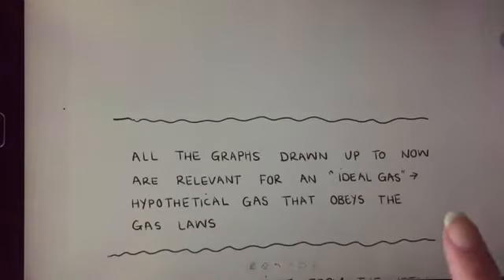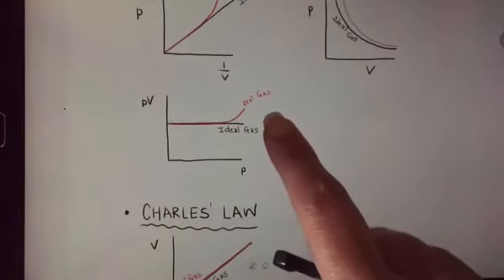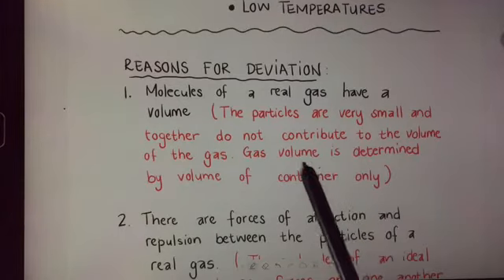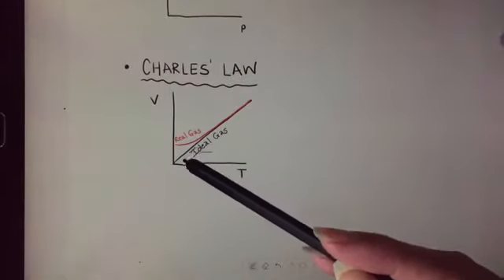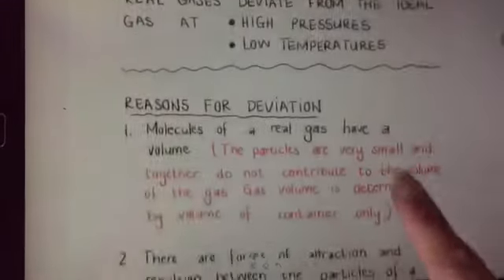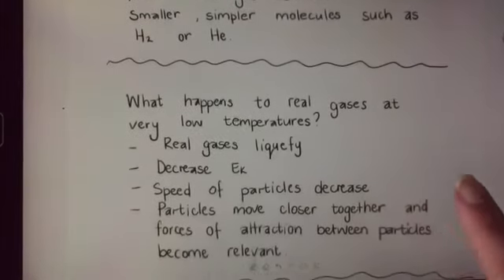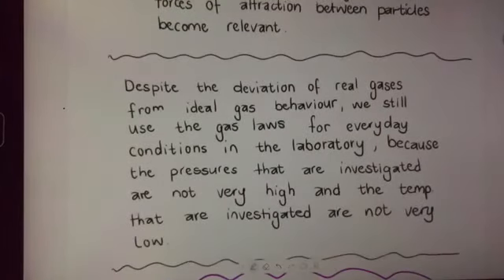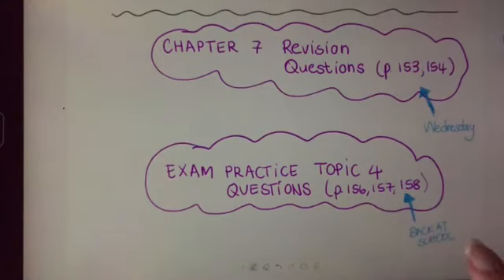Comparing ideal gases with real gases